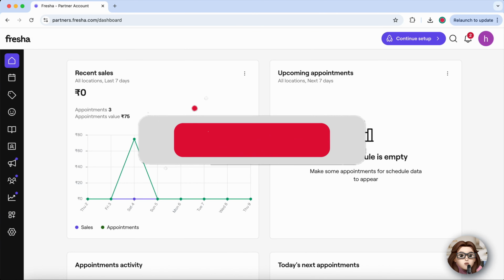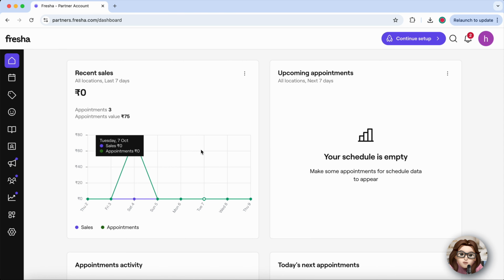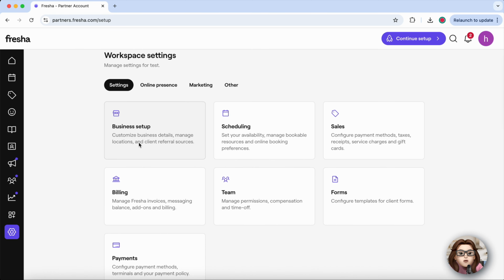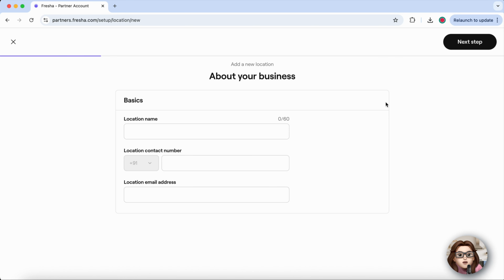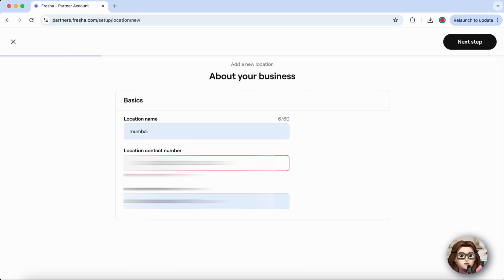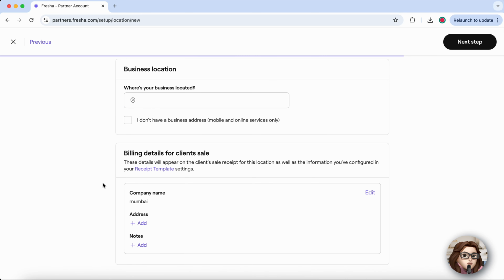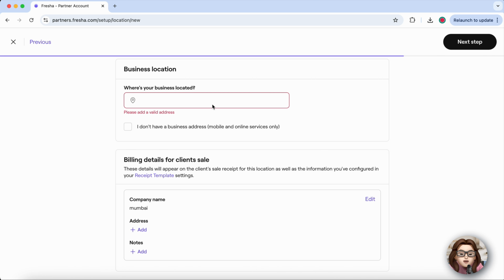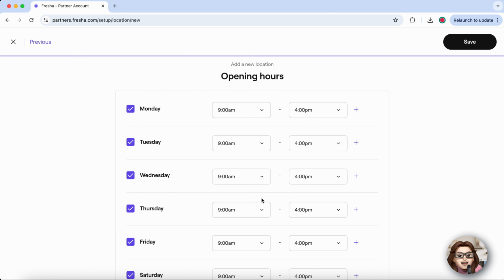How To Add Multiple Locations on Fresha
This video shows you How to Add Multiple Locations on Fresha! Watch this Video till the end to learn How to Add Multiple Locations on Fresha.

Were you able to figure out How to Add Multiple Locations on Fresha? Share this with your friends who want How to Add Multiple Locations on Fresha.

Problem Solved in this Video-:

fresha multiple branches setup
fresha multi location tutorial
fresha business setup 2025
fresha salon locations
fresha booking page multiple locations
how to use fresha app
fresha setup guide
fresha for salons and spas
fresha step by step
fresha tutorial 2025

What Do you Think of How to Add Multiple Locations on Fresha?